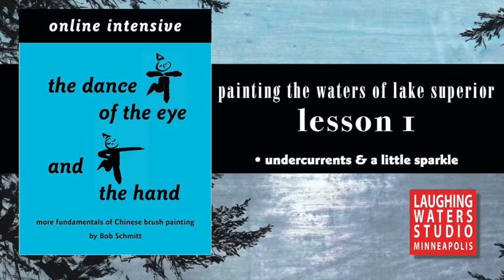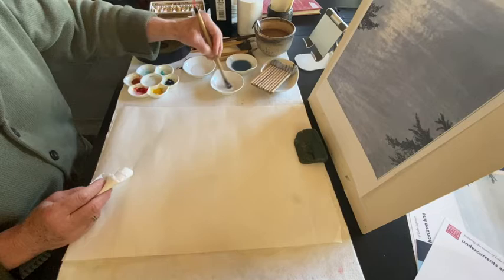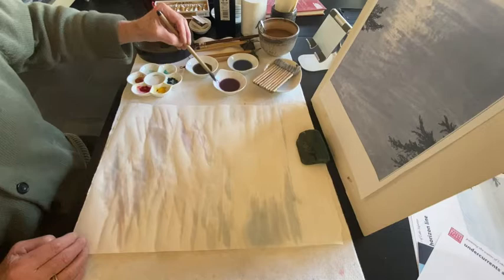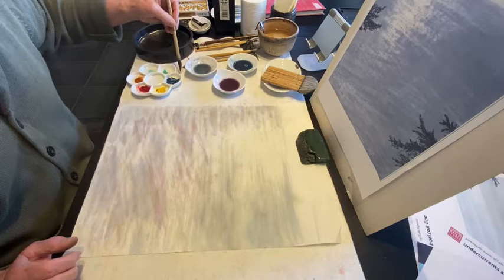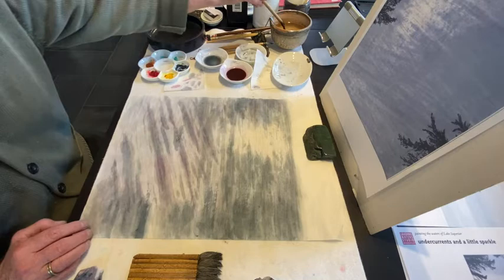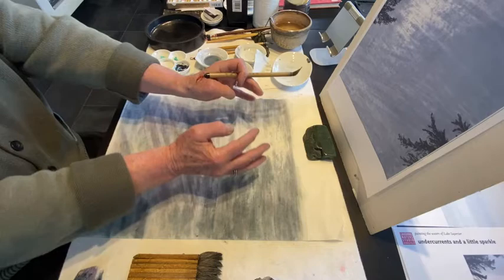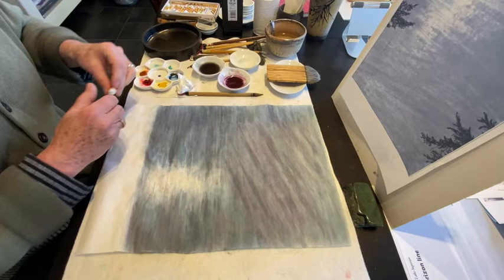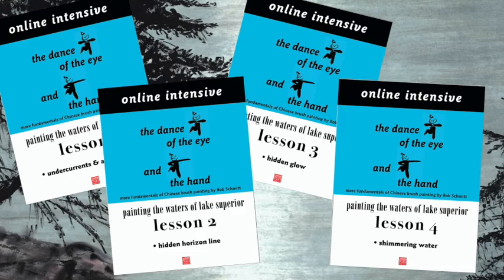LWS superior waters intensive lesson 1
In the dance of the eye and the hand, Chinese brush painter Bob Schmitt offer more fundamentals of Chinese brush painting.

This lesson is the first of four in the online intensive:
Painting the waters of Lake Superior

This Lesson 1 video includes:

• Considering the Schmitt Method before beginning a painting

• looking at four different "lake" effects first captured in photography,
then translated into a painting using Chinese brush materials and techniques

• demonstration: painting Lake Superior with under currents and a little sparkle

A single intensive lesson can be purchased for $25 or the 4-session intensive for $100.

Purchase of each lesson includes:
•  unlimited use of the video lesson
• personal email critiques from brush painter Bob Schmitt
• a downloadable pdf handout including support materials and models for this lesson will be emailed to you.